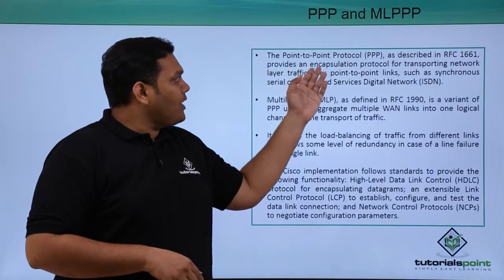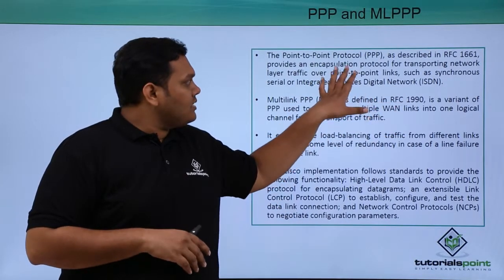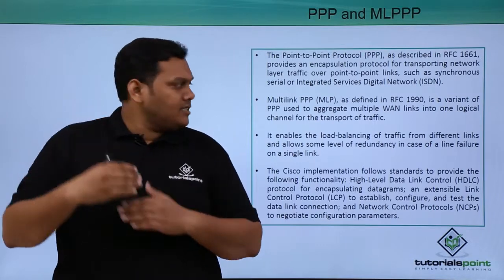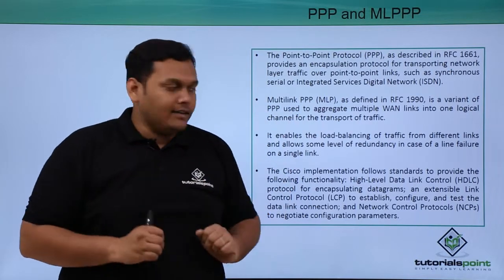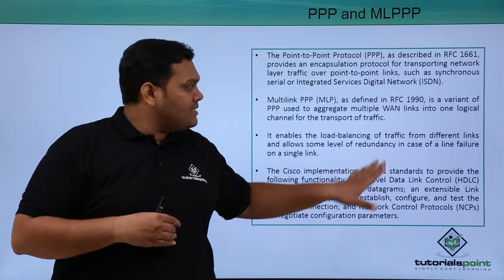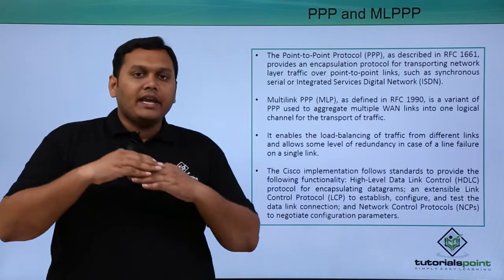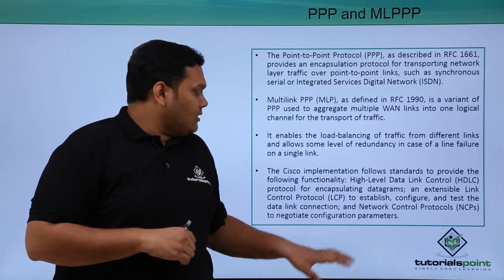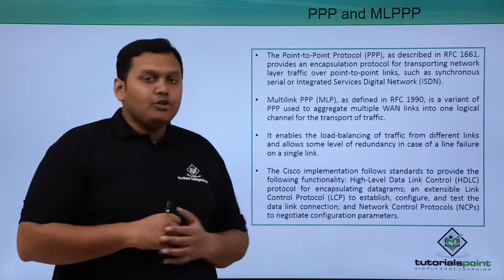PPP and MLPPP